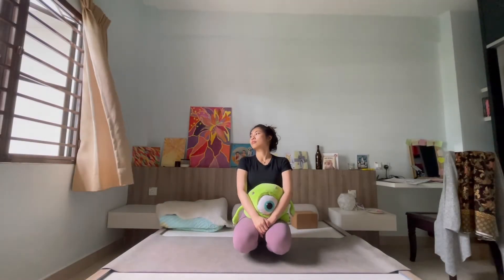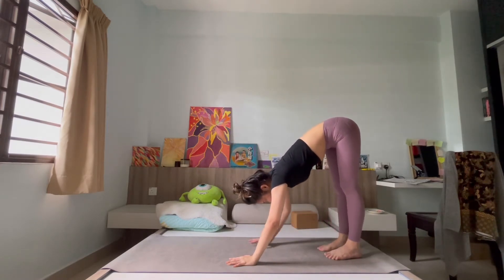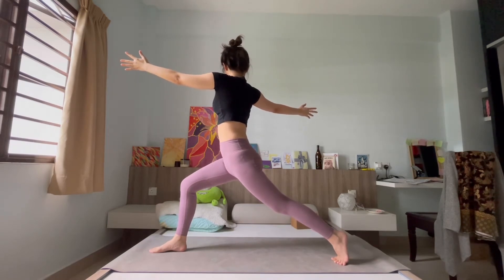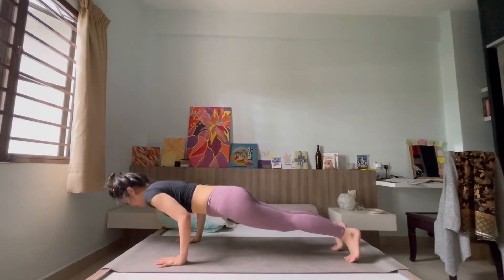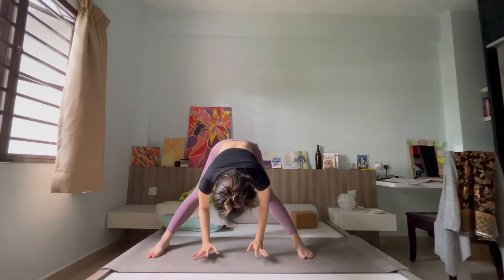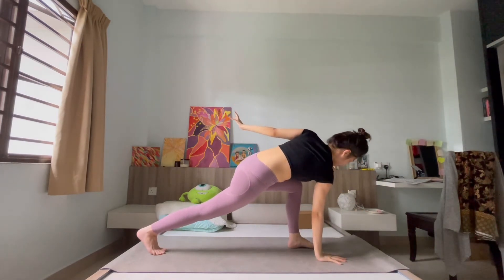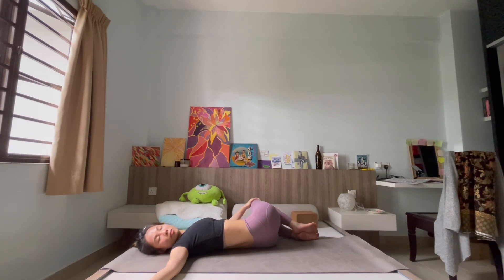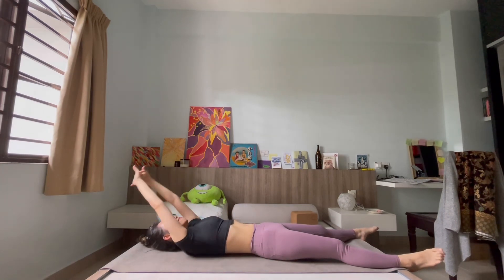restart | 24 min Vinyasa Flow Yoga | New Beginnings ep.4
reviving our openness to uncharted territory with this practice

restarting
or starting anything new at all in life
can be challenging

exploring uncharted territory
or welcoming constant changes in life
can be uncomfortable
unfamiliar

let this practice be one
for you to maybe
find that courage
that strength
that willingness

to welcome unfamiliarity and new beginnings
from a space

of excitement
of joy
of openness

rather than fear and inertia

give yourself the time
to experience your journey as it is
as you restart

everything new
takes time
my loves

hop onto the mat
and may this practice inspire you
to take on every restart

from a stance as strong and empowering
as our beautiful goddess pose

xx
Belle
200 Hrs YTT Certified Yin and Yang Yoga
The Oddball Yoga (TOY)

WELCOME TO TOY
No matter how you are feeling and whatever the reason is for you to be clicking this video, I hope you this helped you to arrive in a better space than before.

SHARE this practice with those whom you feel may need this.
We all need a little gesture of kindness in life.

To support this community and platform for more free curated yoga videos.

Kindly seek advice from your physician as regards to whether this is an appropriate or recommended exercise for you and kindly follow all safety instructions before beginning any of the exercise program on The Oddball Yoga.

During participation in any exercise, there is the possibility of physical injury. If you engage in this exercise, you agree that you do so at your own risk, are voluntarily participating in these activities, assume all risk of injury to yourself and agree to release and discharge The Oddball Yoga from any and all claims or causes of action, known or unknown, arising out of The Oddball Yoga's negligence.

Music Credits